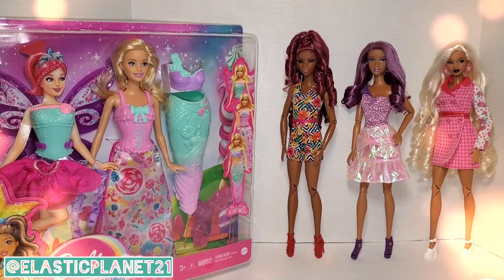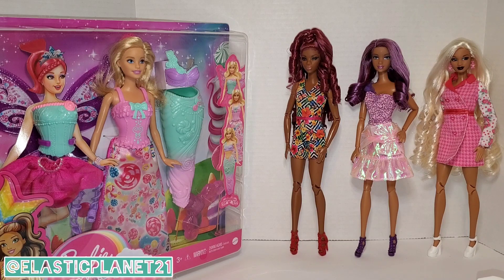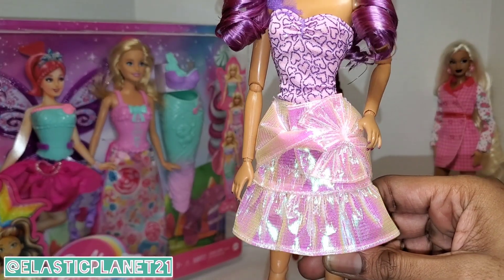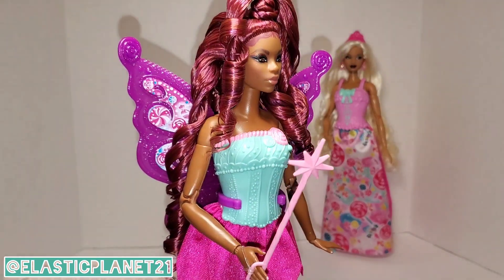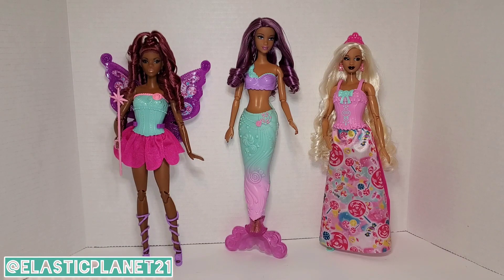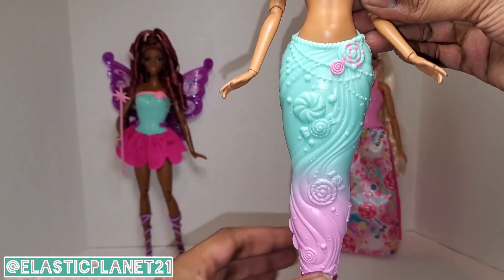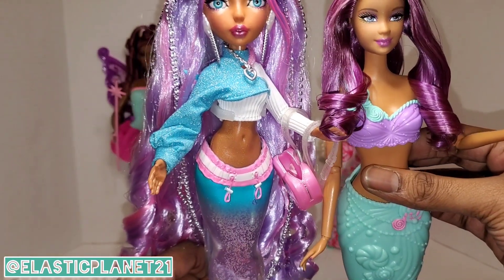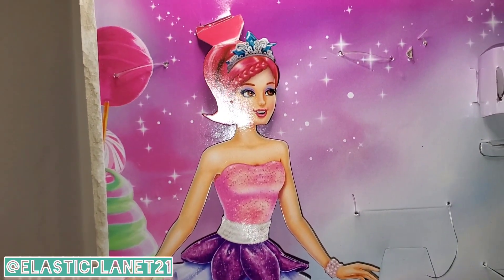New Barbie Dreamtopia Fashion Playset Unboxing + RESTYLING 2022